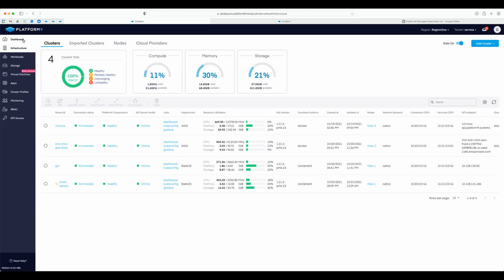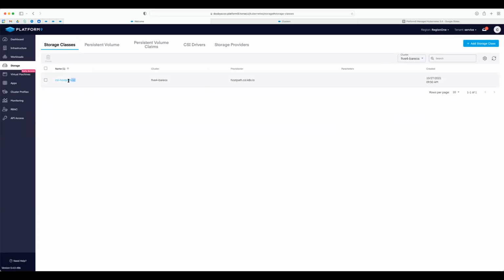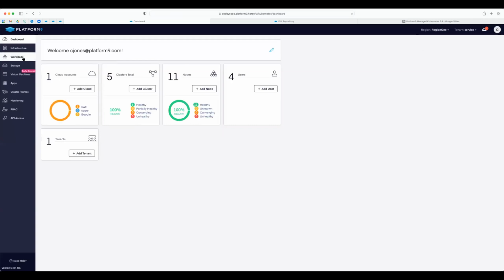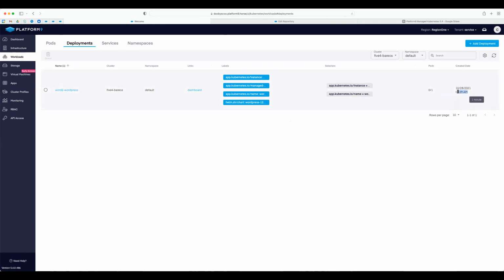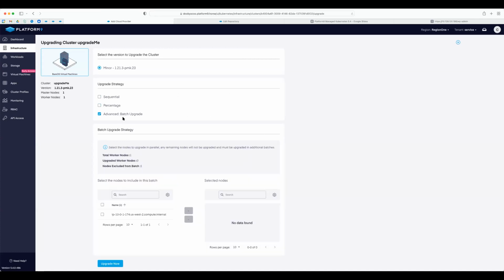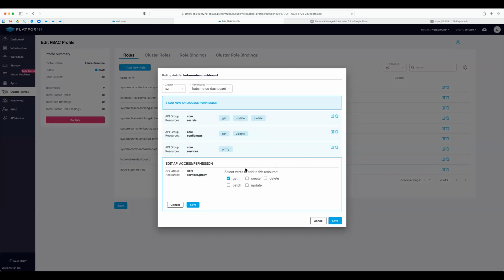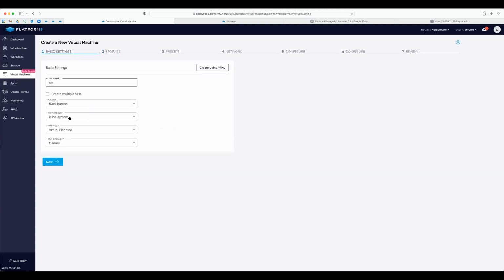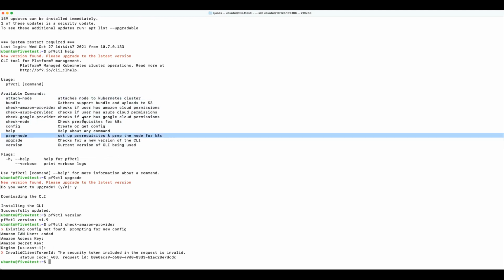Kubernetes Fortnight: Platform9 Managed Kubernetes 5.4 Features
In this session of K8s Fortnight, we will be looking at all the new features in our latest managed Kubernetes product (PMK). This new version brings support for Kubernetes 1.21, new dashboards for Workloads and Storage, the containerd runtime, and other improvements such as:

New Profile Engine, which is a new cluster governance and policy management feature that leverages the SaaS Management Plane to ensure cluster conformance.

Dashboards for Pods, Deployments, and Services that allow users to see objects configuration, related events, container logs, and access the yaml with the ability to edit it in real-time.

Added support to automatically detect installed CSI Drivers and create the related storage classes including deep-dive Storage Class dashboards with events, logs, and yaml, as well as dashboards for persistent volumes, persistent volume claims, CSI Drivers, and storage providers.

Bring your questions and feedback to this free, open discussion. If you would like to get hands-on create a free Platform9 account and add your preferred infrastructure.